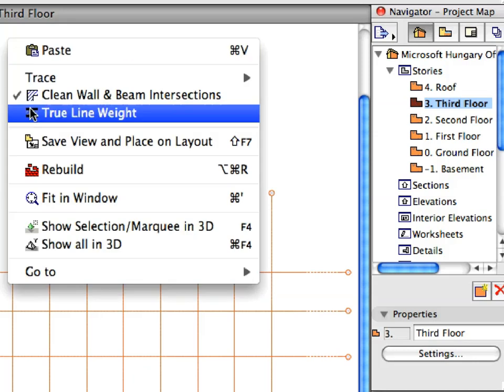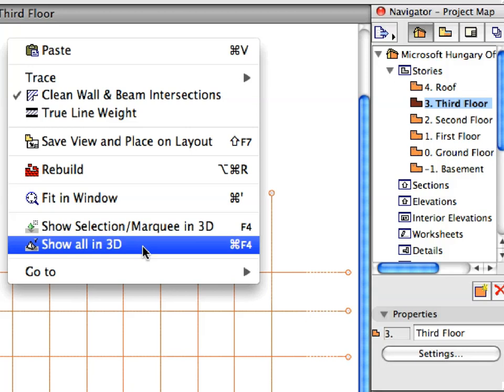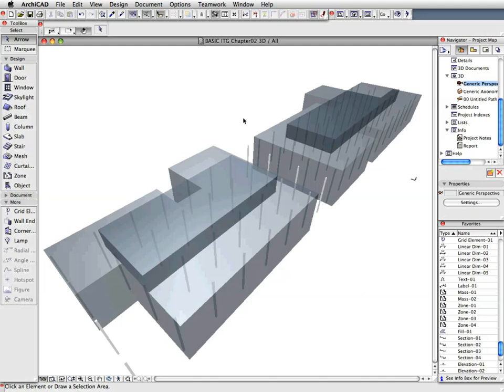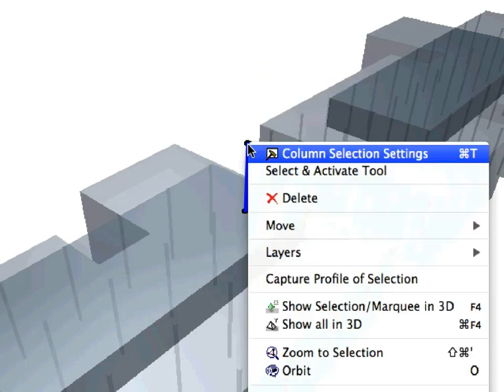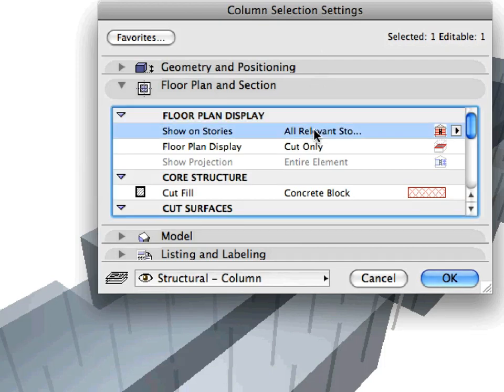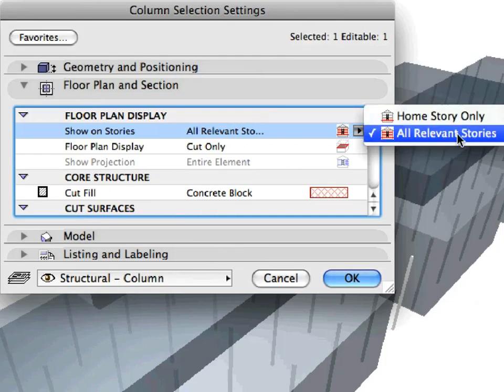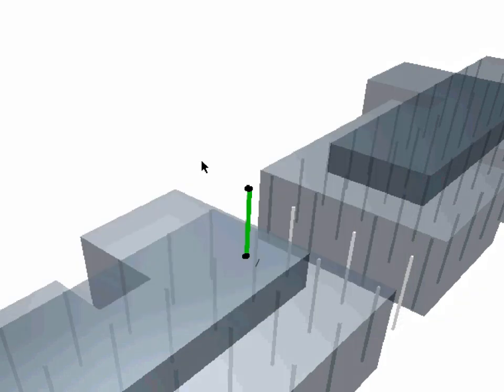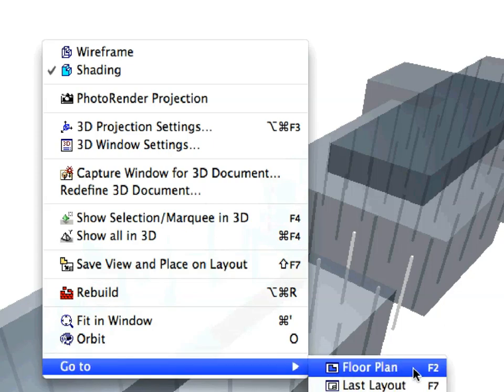ArchiCAD Essentials Training Guide 2-2 Part2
In this movie: Creating Masses and the Building Structure - Creating the Structural Grid Part 2